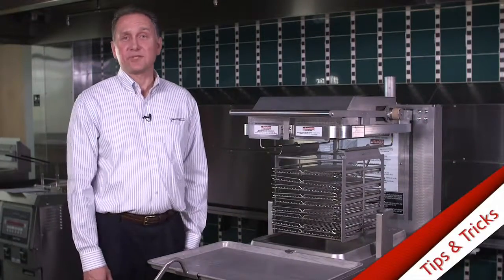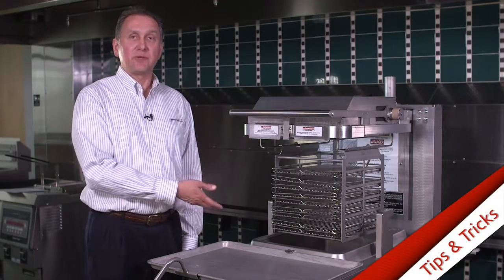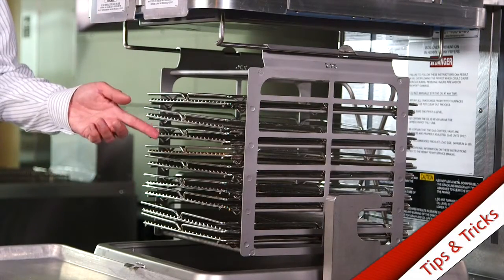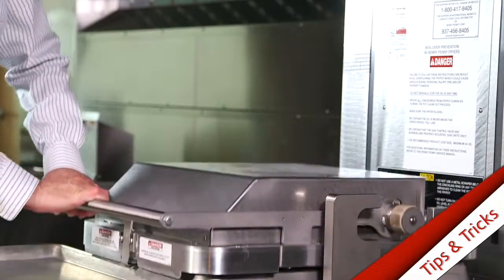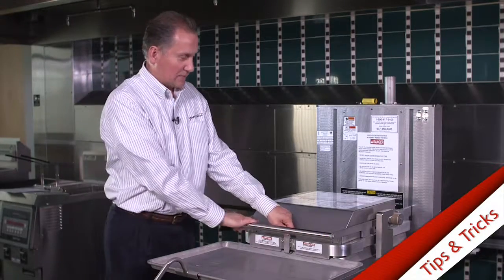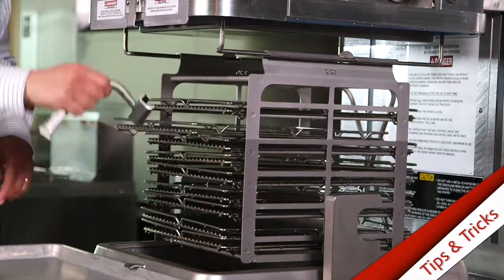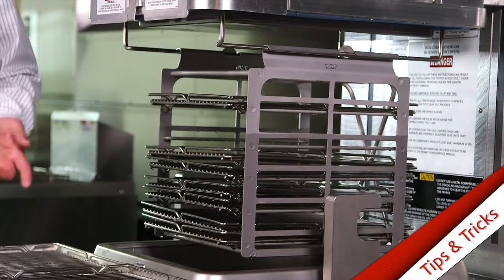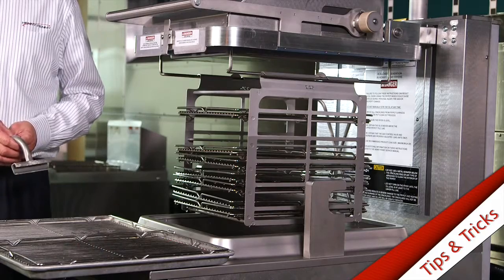Velocity Tips - Season the Racks